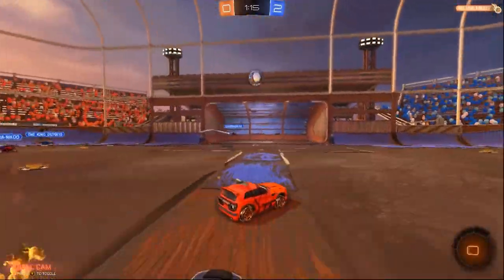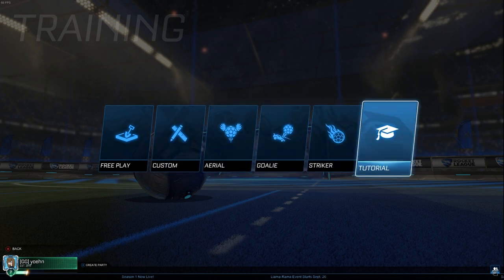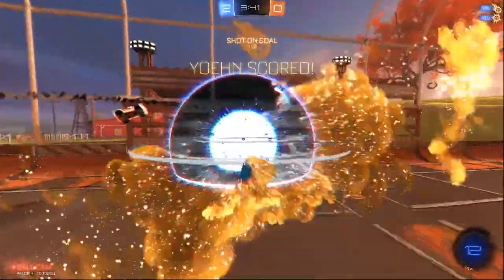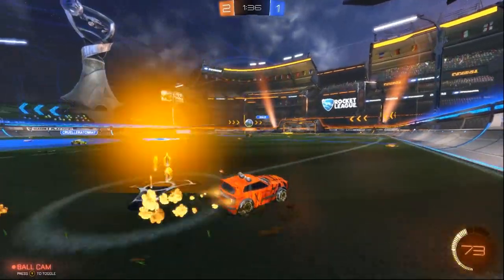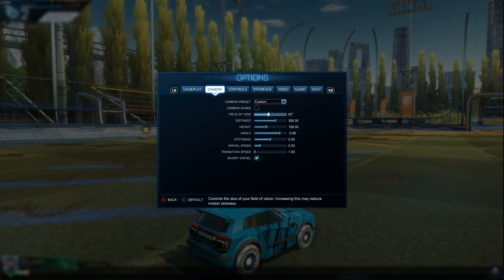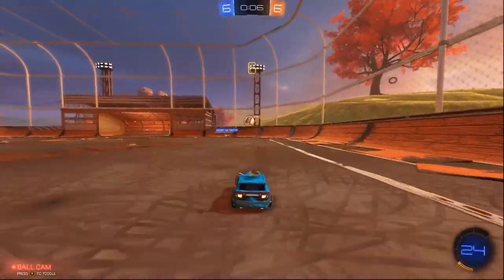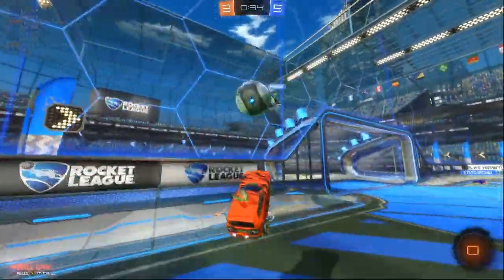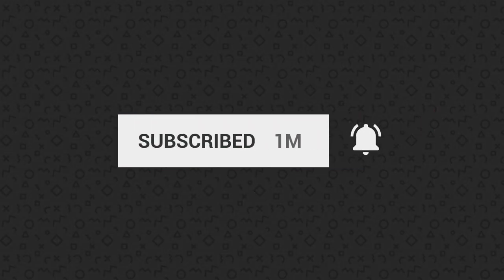ROCKET LEAGUE PRO TIPS and TRICKS | The Countdown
Rocket League is officially free to play and on the Epic Games Store, meaning a lot of new players are going to be coming to the game. If you want to give the game a try but have no idea how to get started, we're here to help! On today's episode of The Countdown we're going to be covering 8 Rocket League pro tips and tricks!